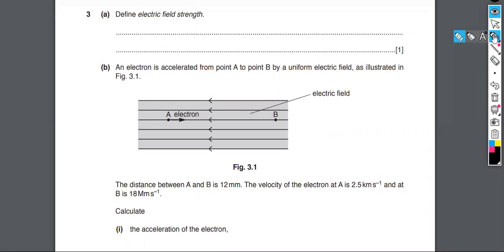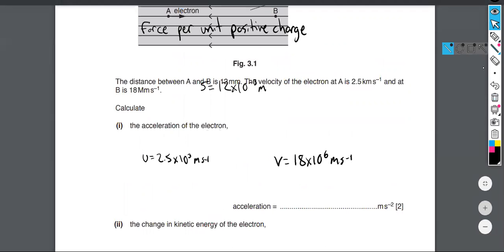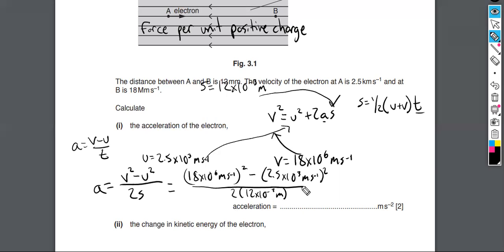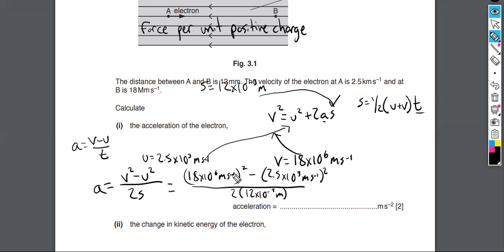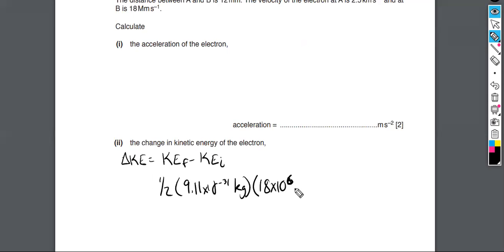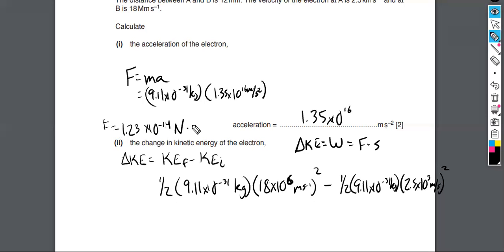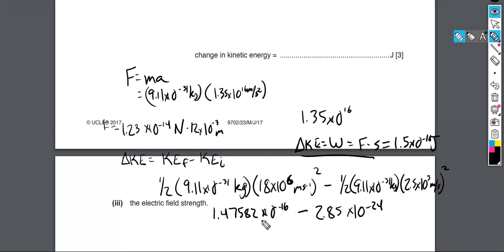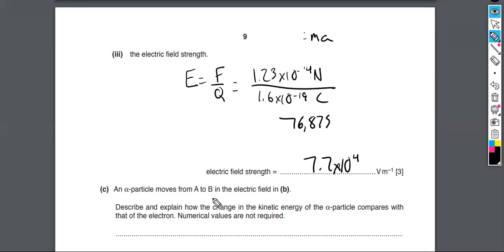Electric Field worked example